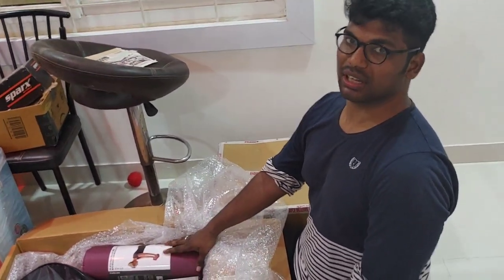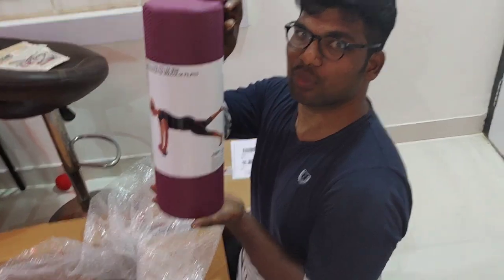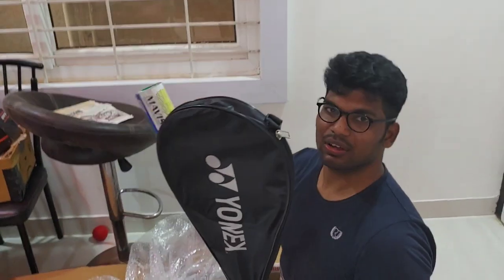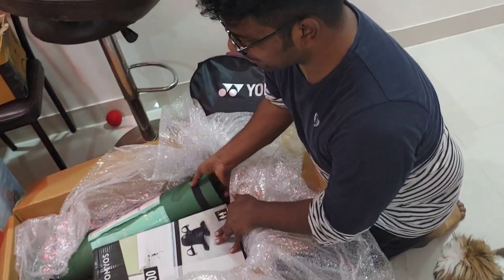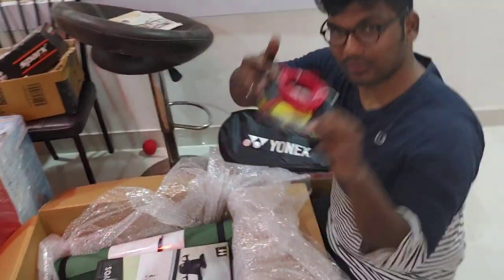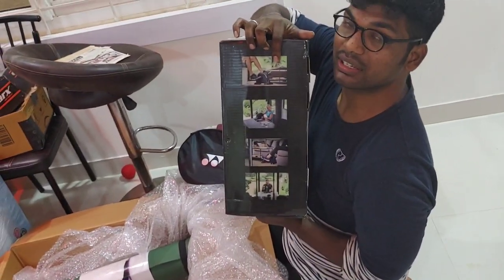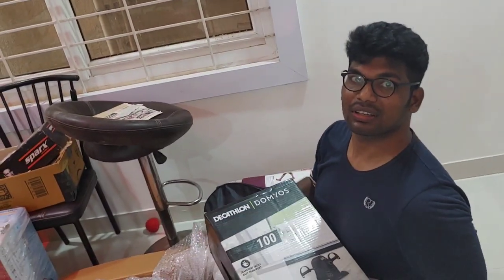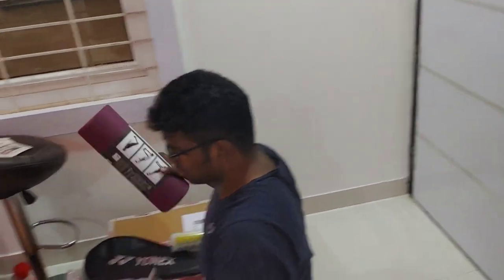Got a special gift from work| Surprise| English| HRDR Mini Vlog 3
Click the "i" icon to watch our previous videos!

UPI: dhanraj7716@oksbi